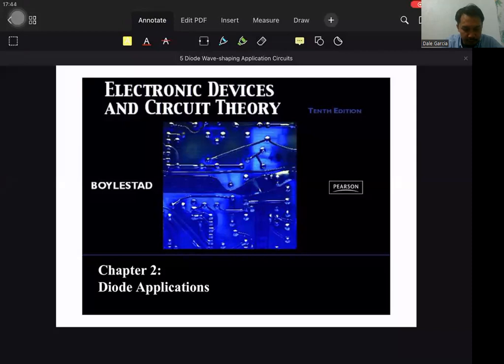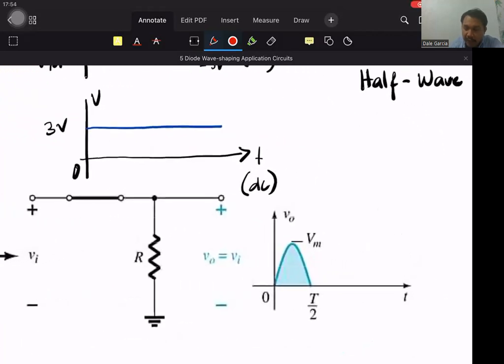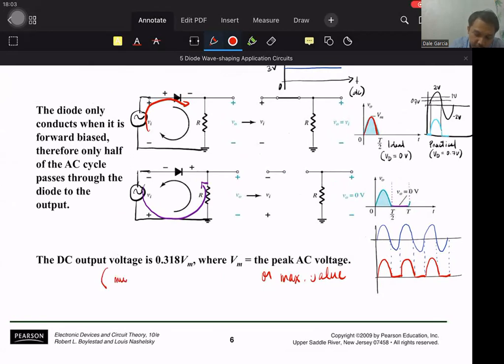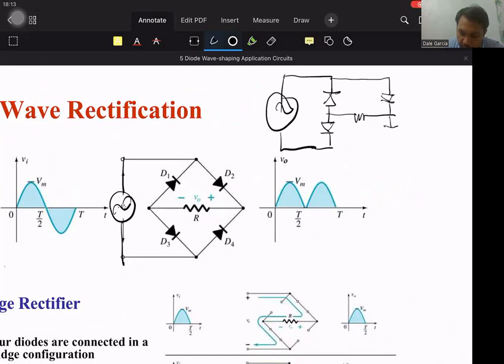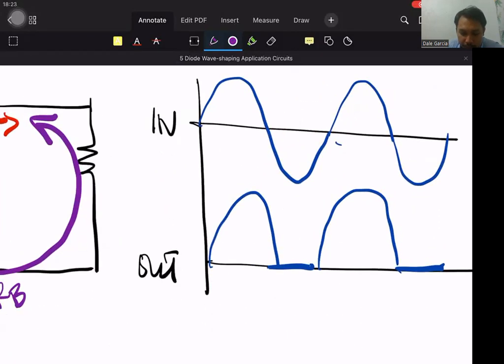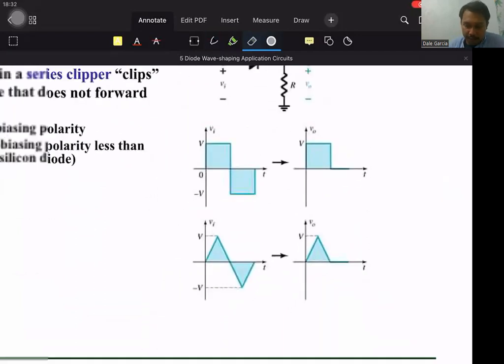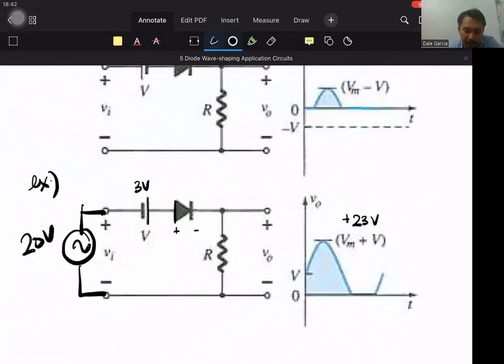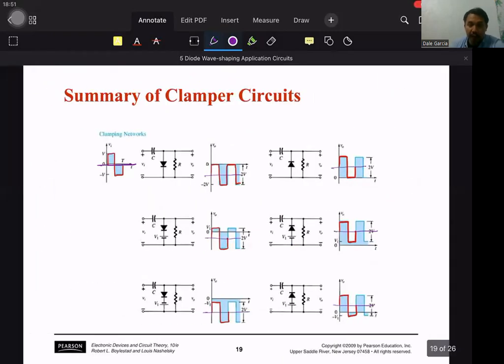ACE 14 F Diode Wave-shaping Application Circuits 005